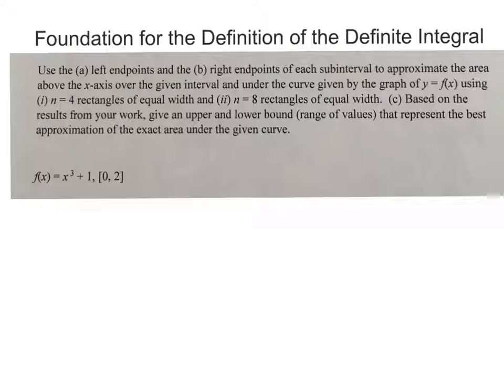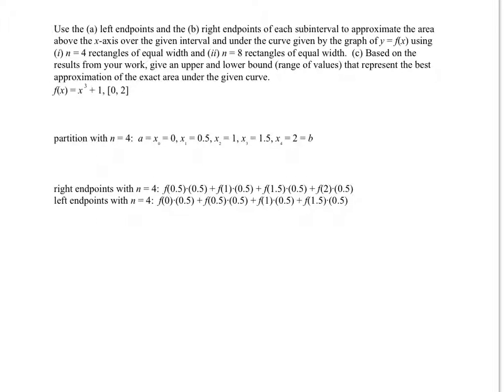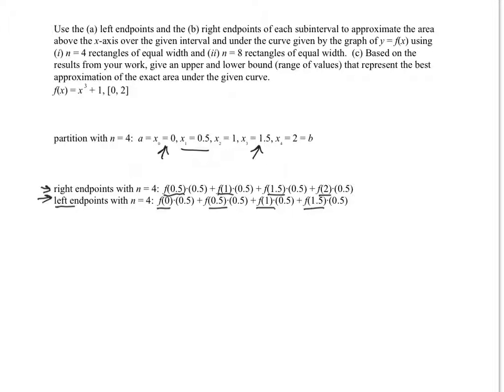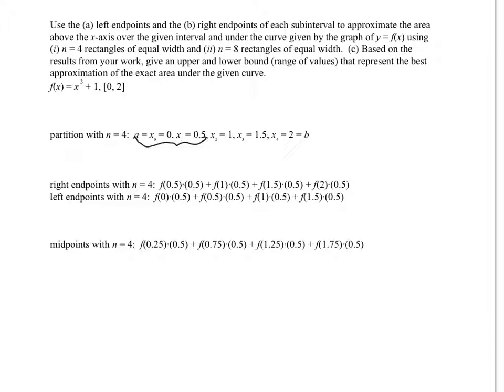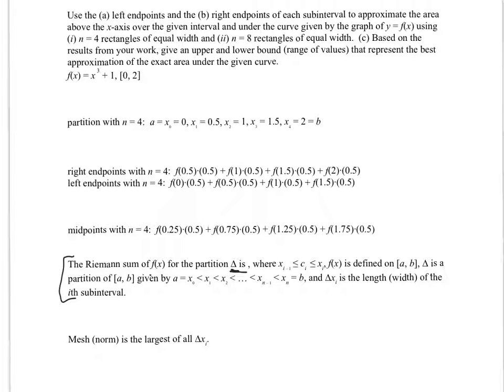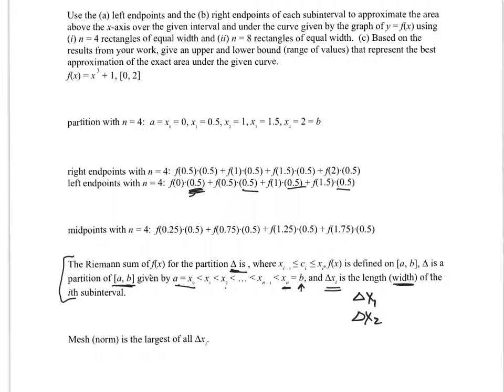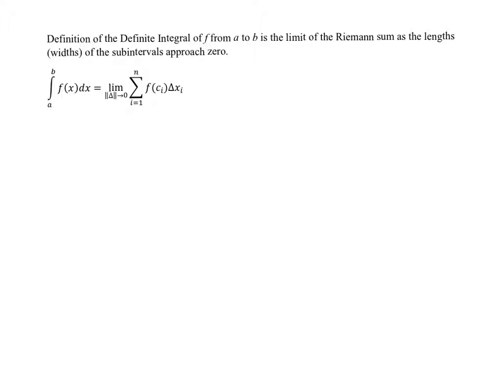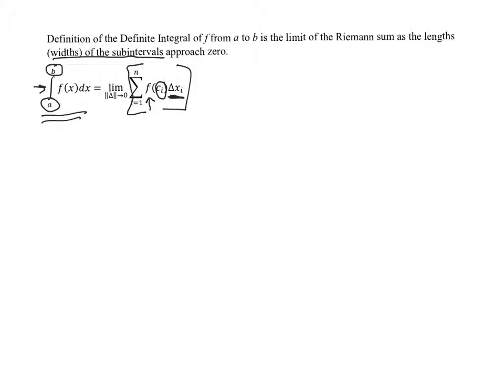Definition of the Definite Integral sp17